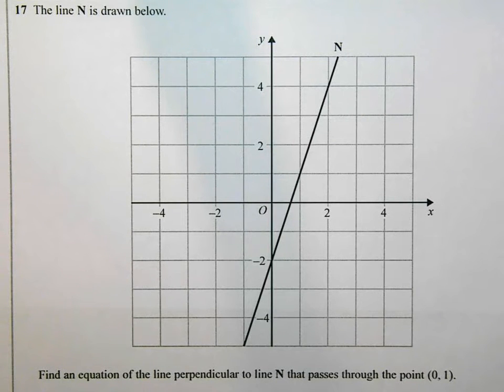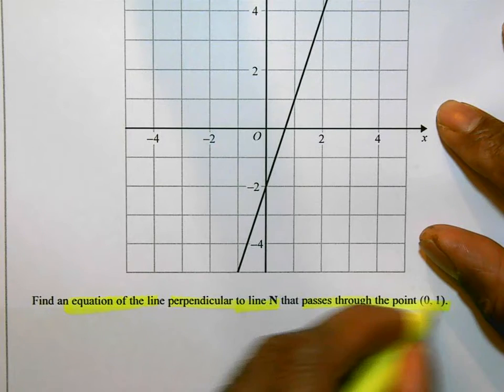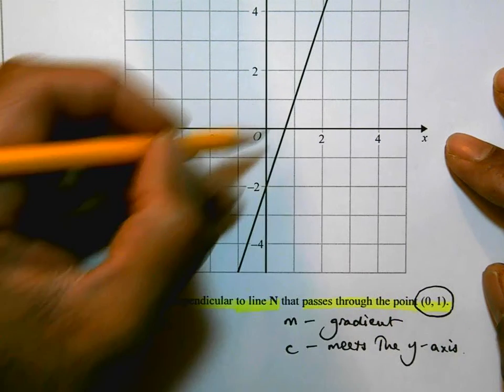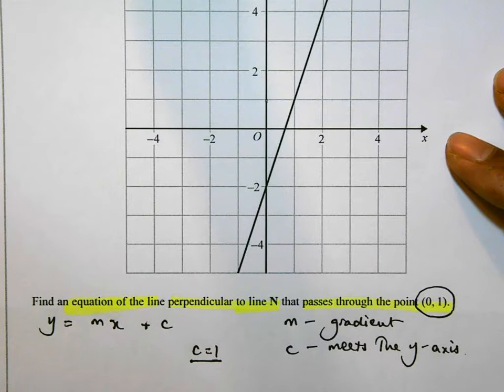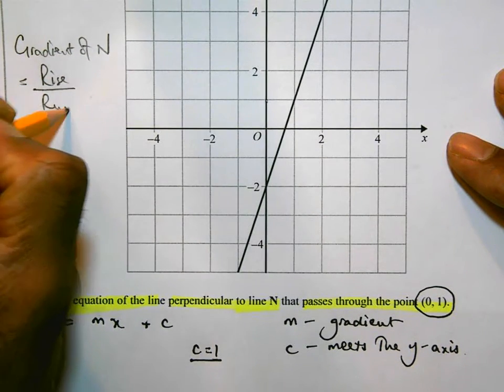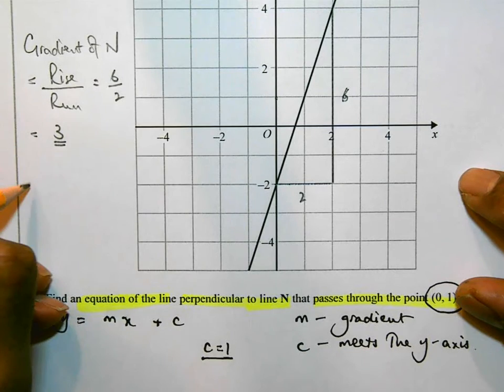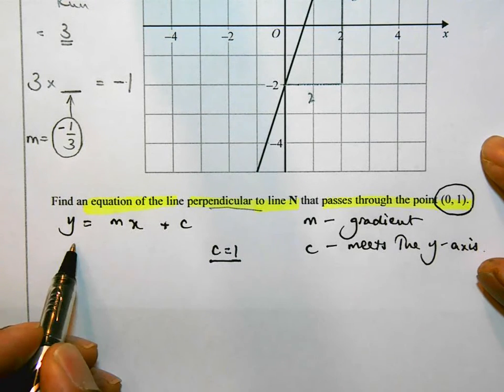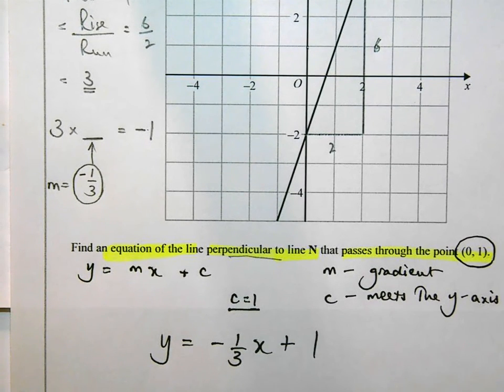Q17 June 2015 Higher P2